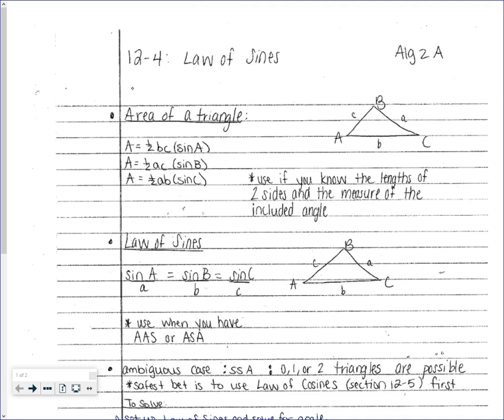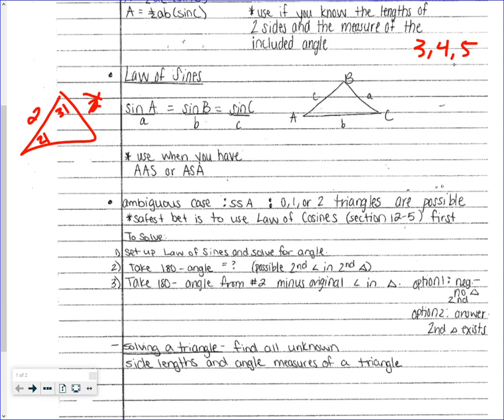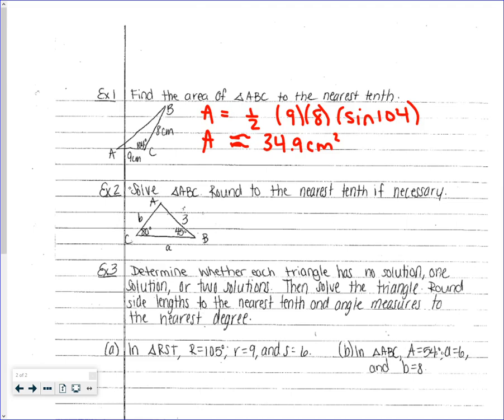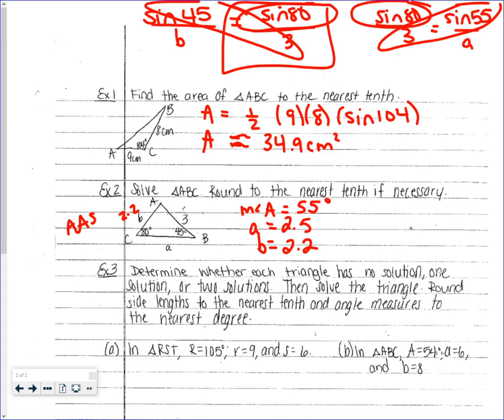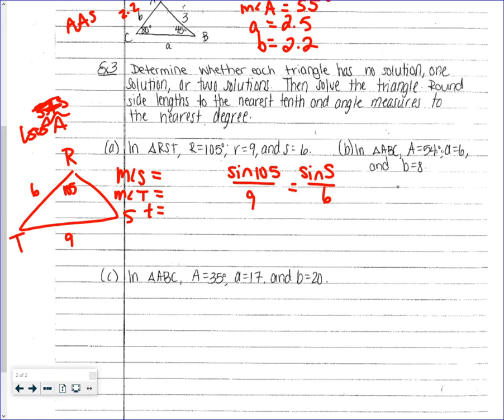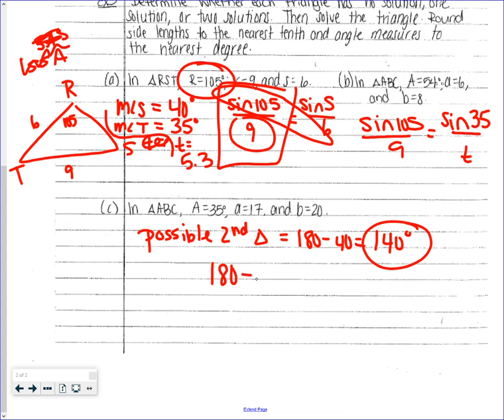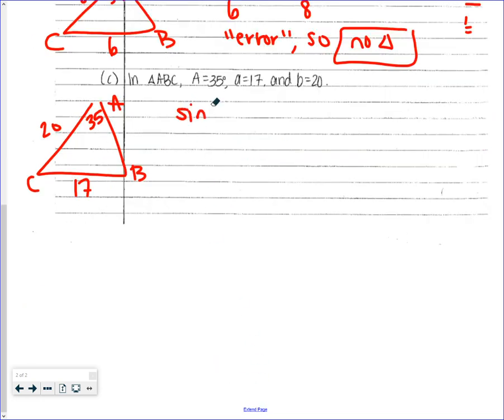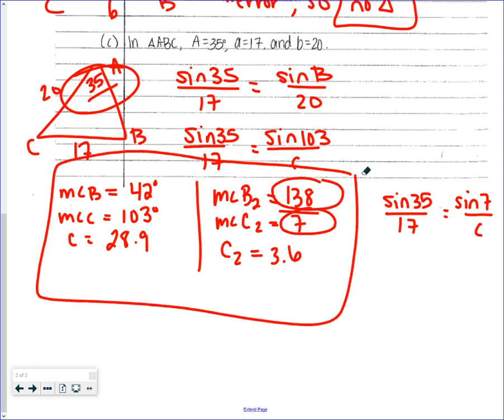12 4 Law of Sines